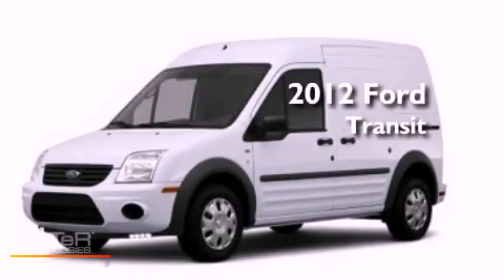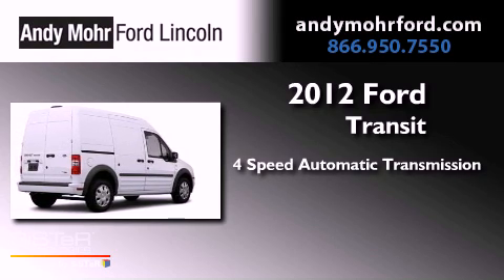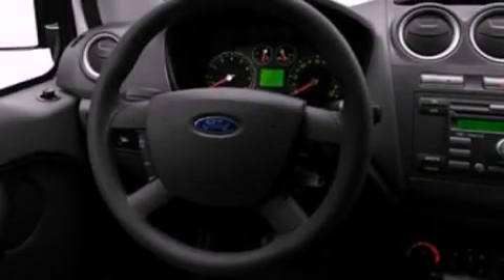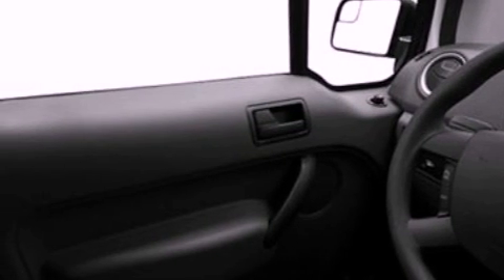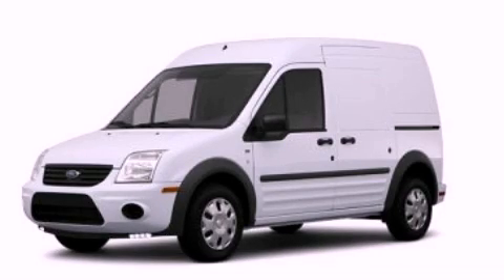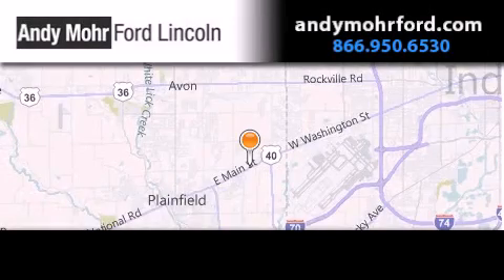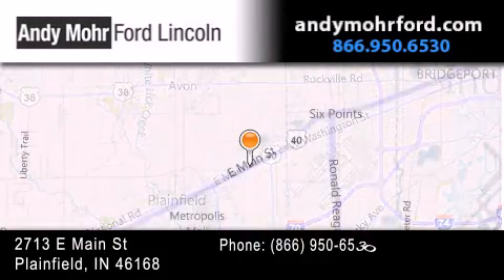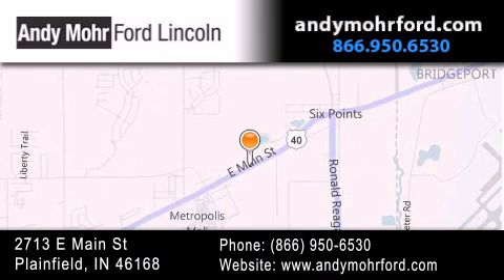2012 Ford Transit Plainfield IN 46168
Year : 2012
 Make : Ford
 Model : Transit
 Engine : 2.0L I4 16V MPFI DOHC
 Trans . : 4-Speed Automatic
 Exterior : Frozen White

 Interior : Dark Gray
 Stock : T16371

 2713 E. Main Street